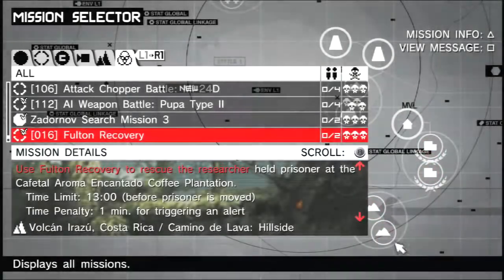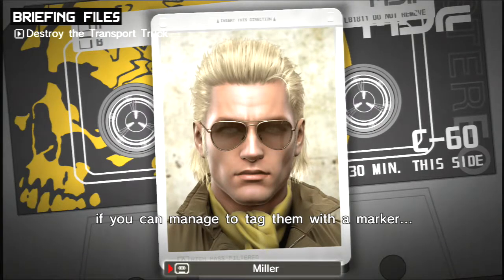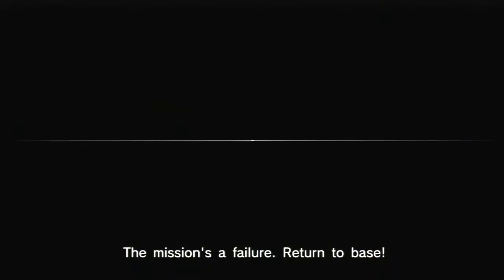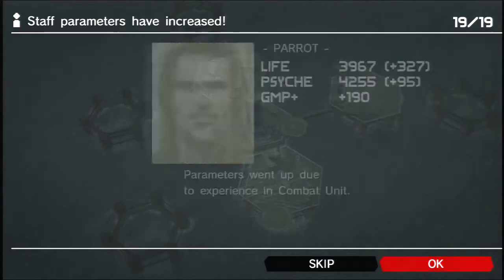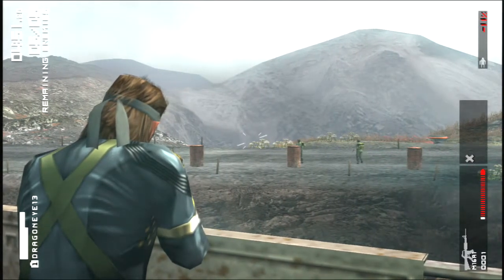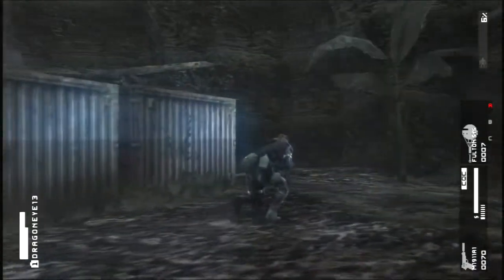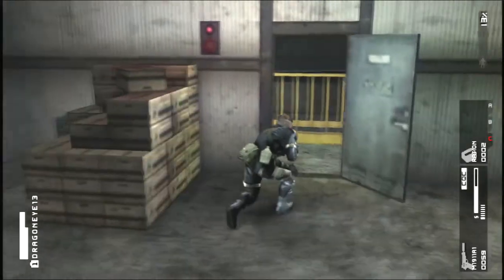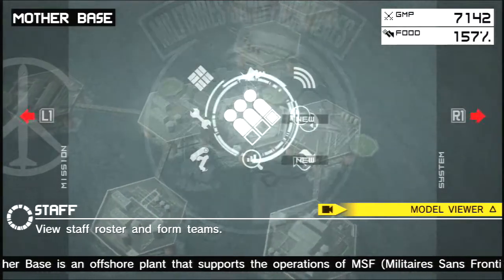Let's Play Metal Gear Peace Walker [BLIND] - (26) One Shot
A lot of extra ops and a Zadornov. What more can you ask for?